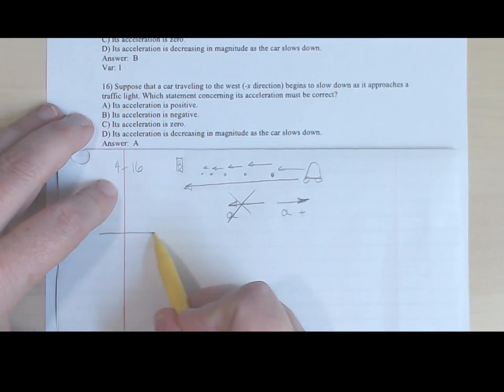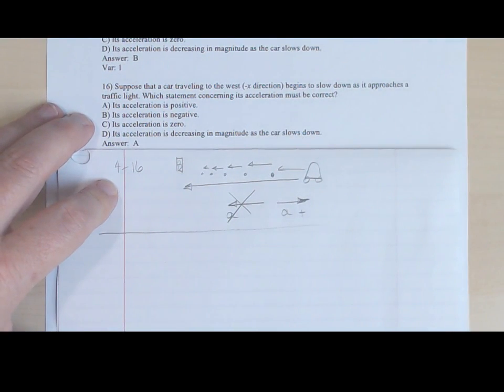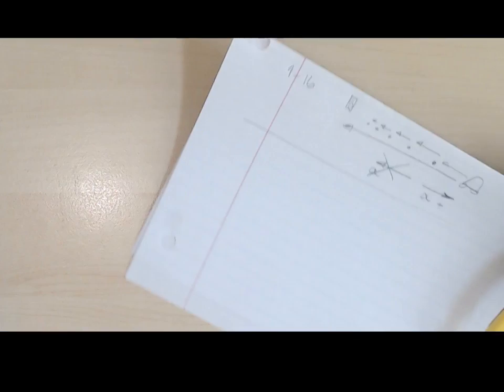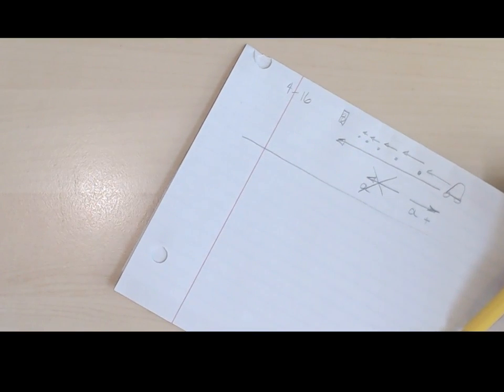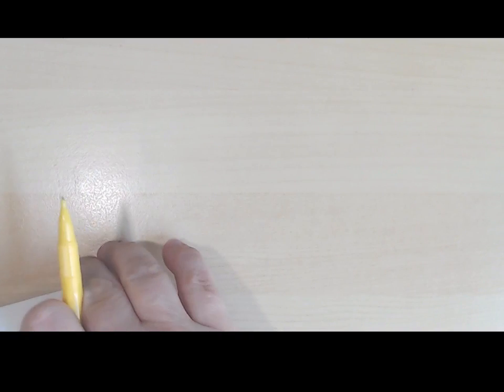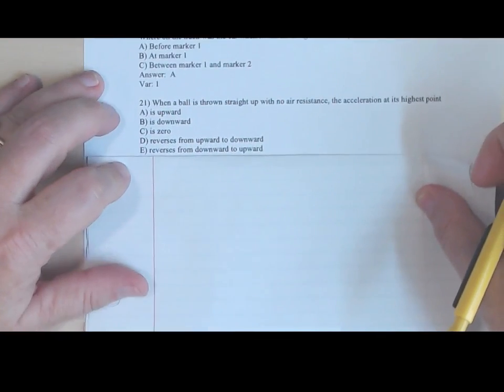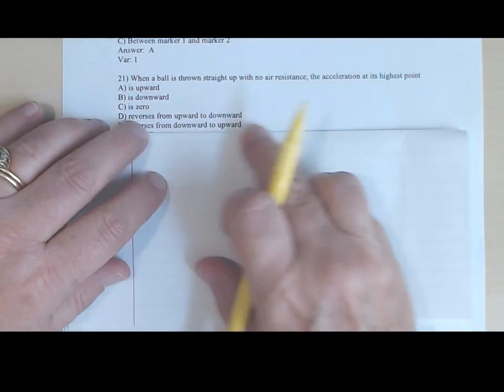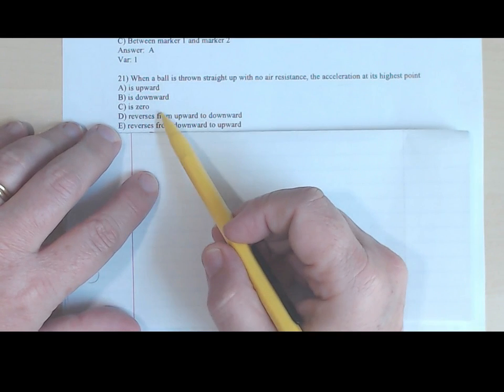Ch 2, Pract Test 2, probs 4-6